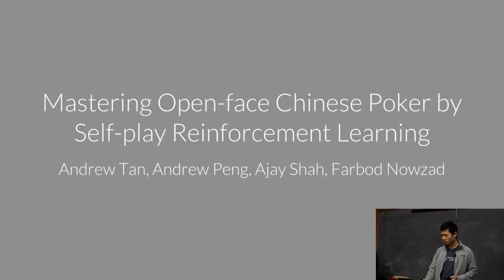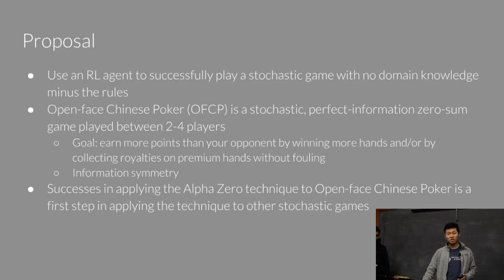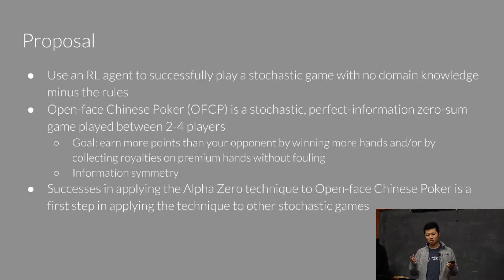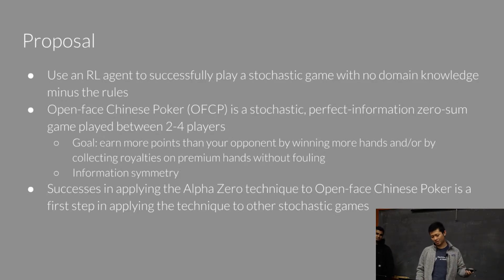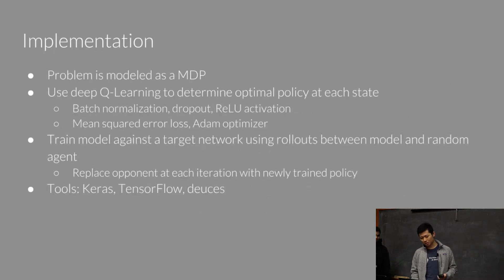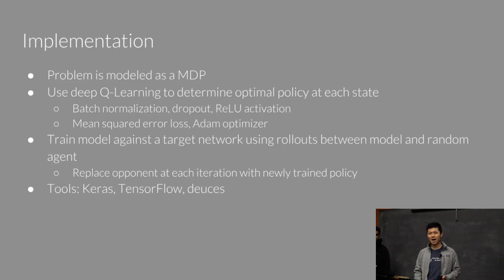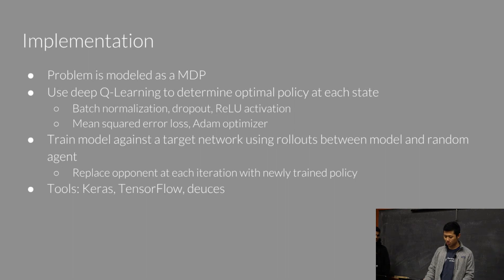M/16 Predicting Length of Stay at Hospitals